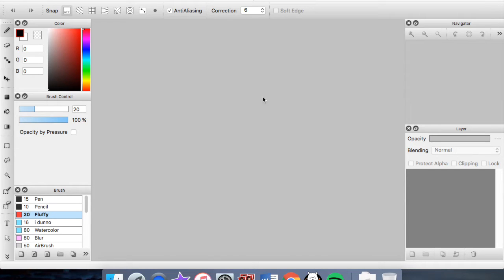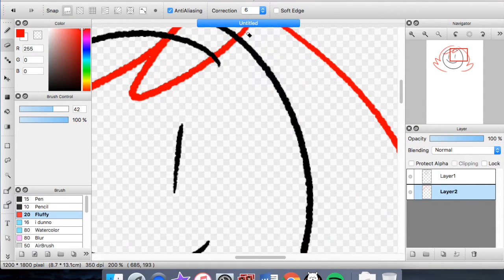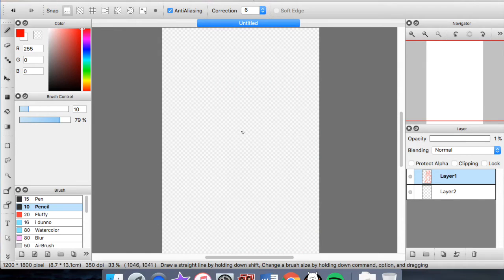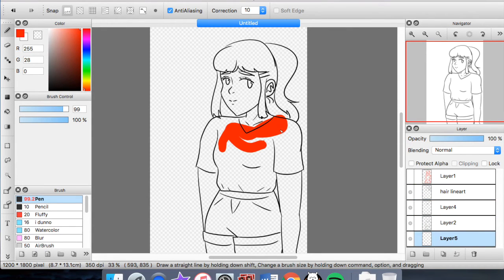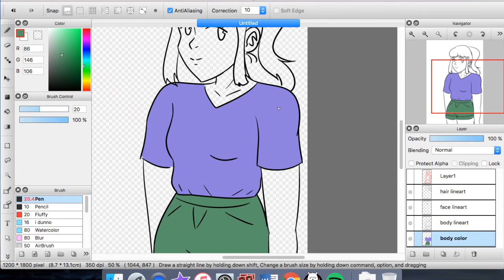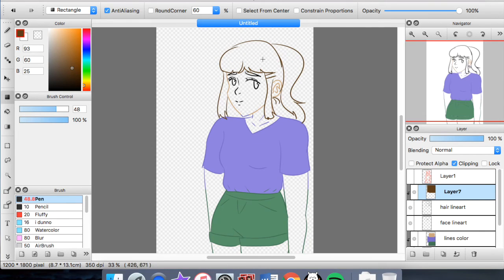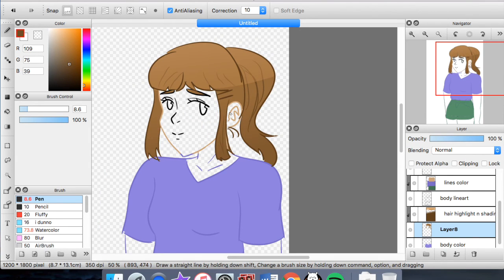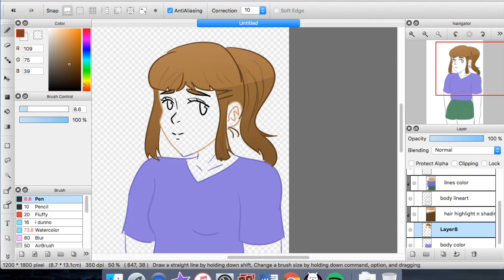Digital Art Tips That Will Make Your Life Easier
Whats up everybody! Back at it again with another tutorial! This one is just a few basic digital art tips that I PROMISE will make your digital art life easier or your money back!

(I'm apologizing now for how often I say "like"... I'm Californian)

Programs Used:
-FireAlpaca
-QuickTime
-iMovie